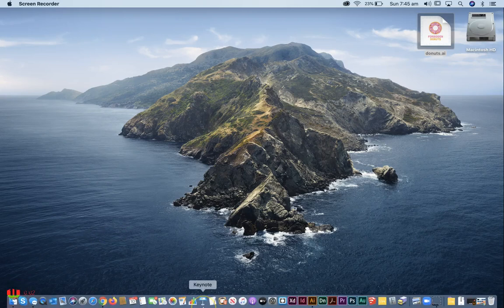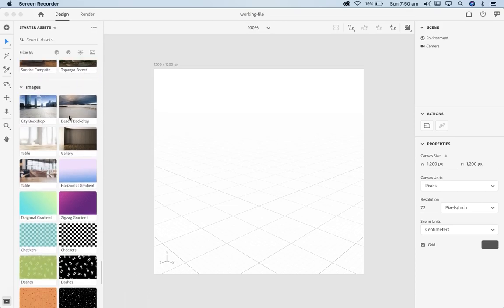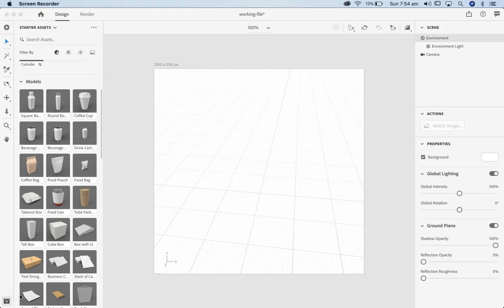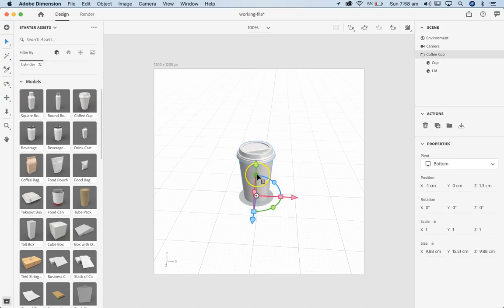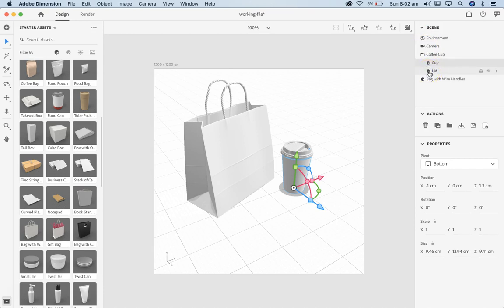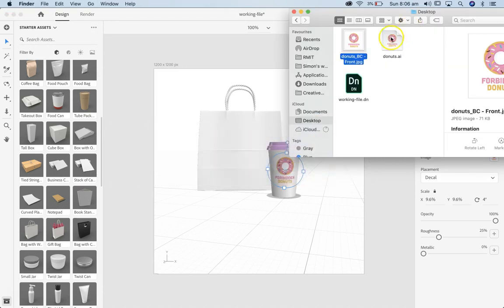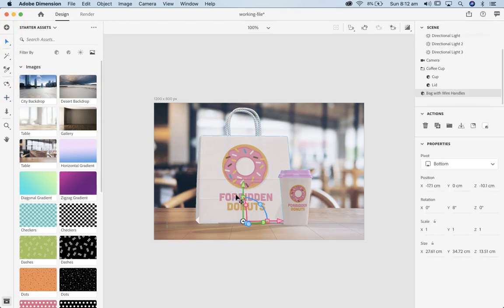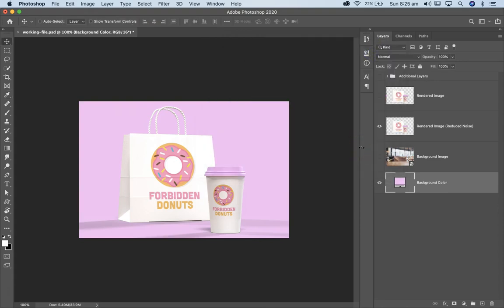First steps with Adobe dimension